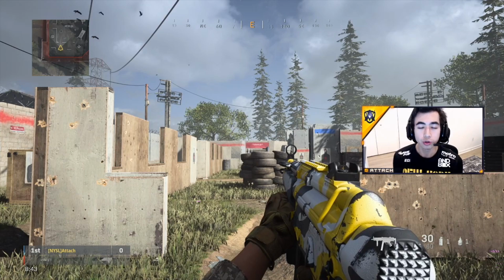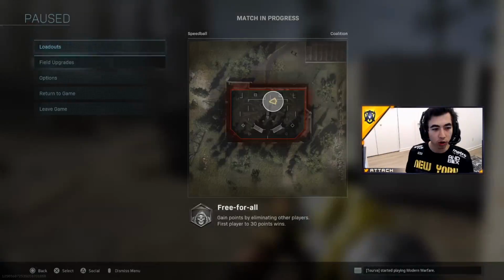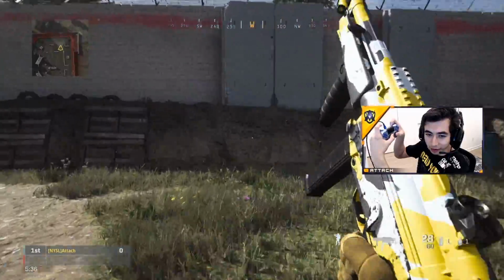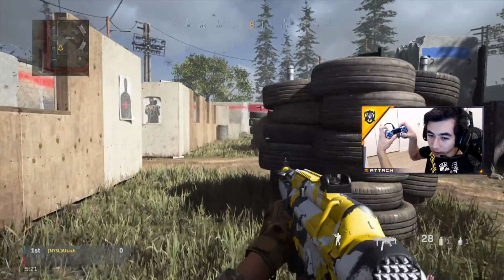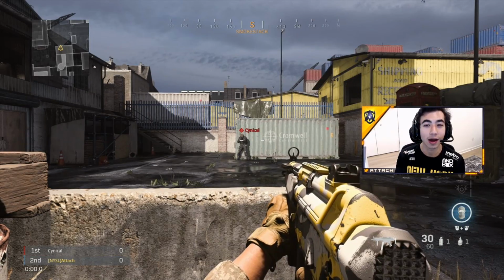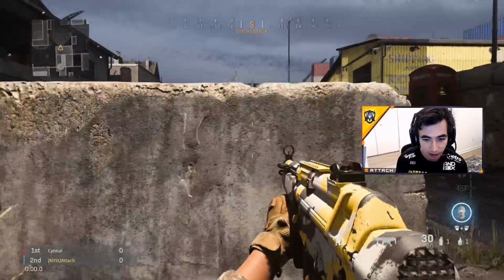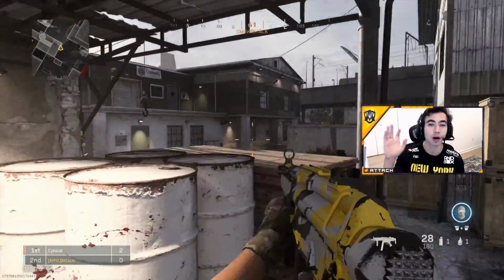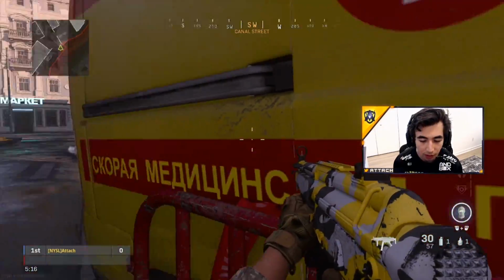Pro Players BANNED this SETTING in Modern Warfare... (Here's Why)